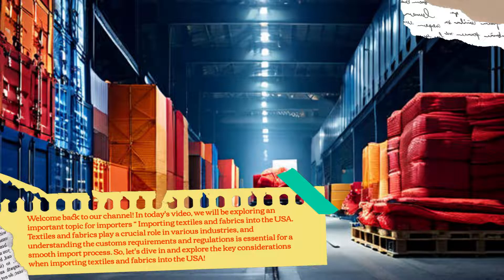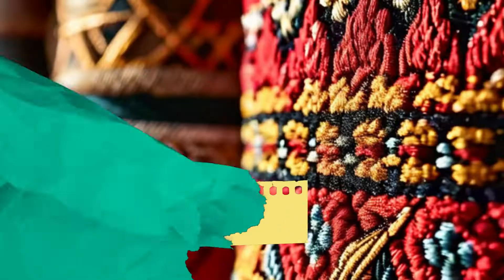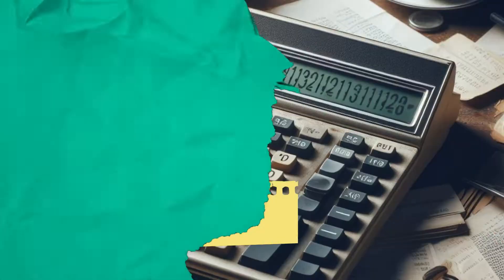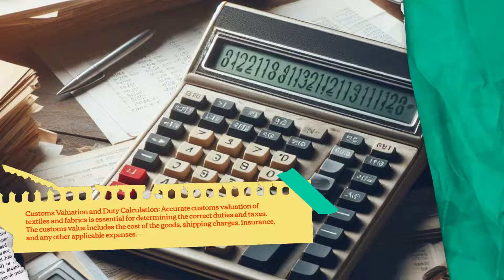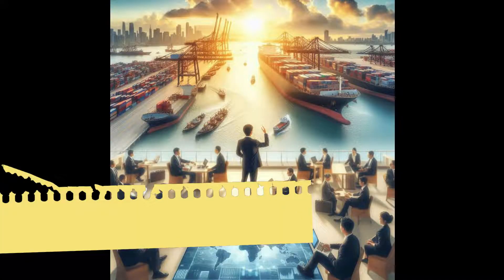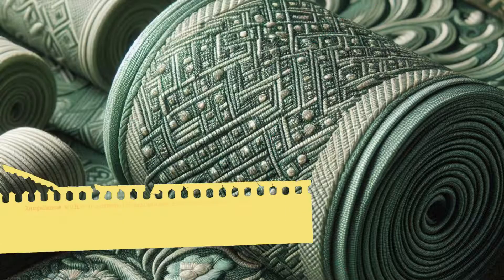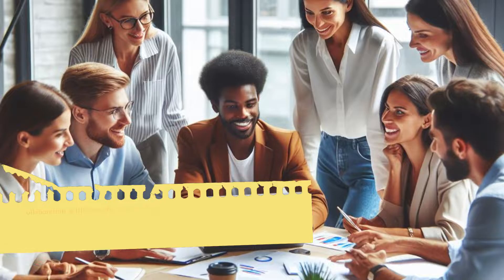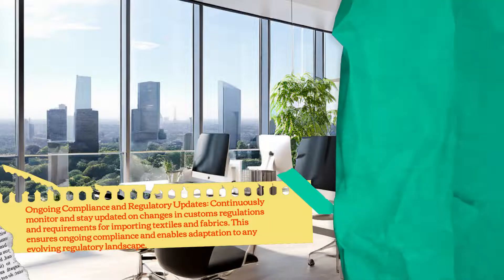"Unlocking Import Opportunities: Textiles and Fabrics into the USA"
In this video, we provide a comprehensive guide to importing textiles and fabrics into the USA, offering essential insights for businesses and individuals involved in the textile trade. Understanding the customs regulations, documentation requirements, and considerations specific to textile imports is crucial for ensuring compliance and successful importation. Join us as we delve into the process of importing textiles and fabrics, discuss key factors to consider, and provide practical tips for navigating customs clearance effectively.